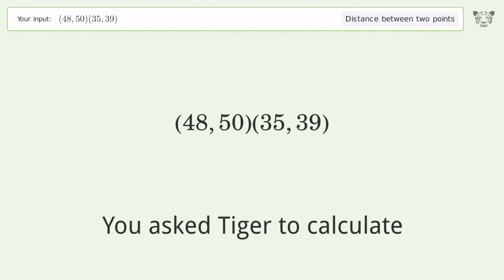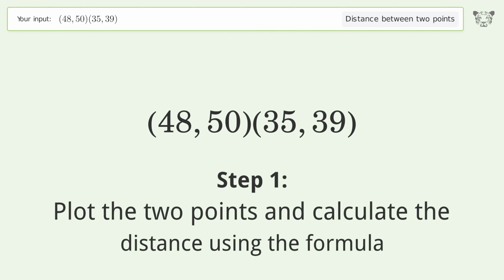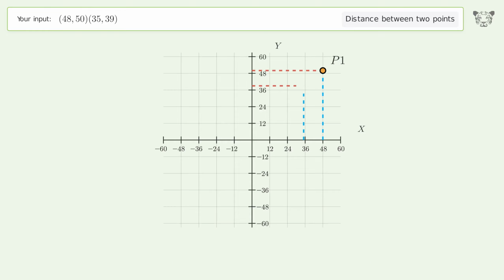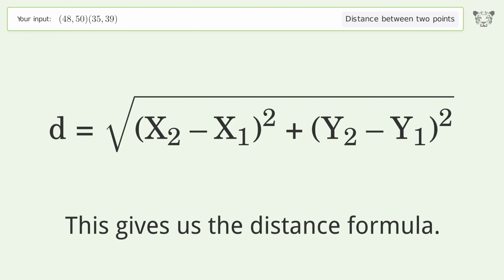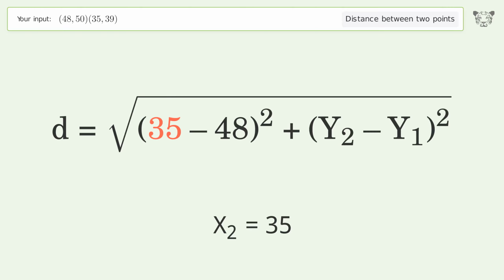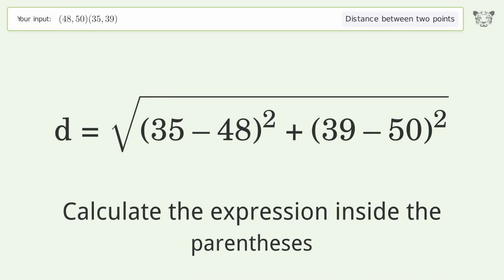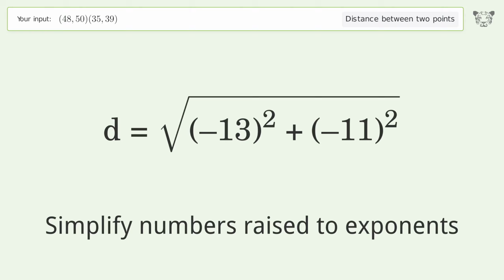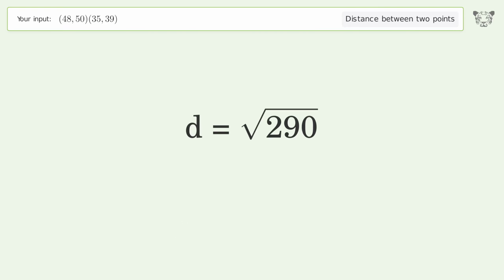Find the distance between two points p1 (48,50) and p2 (35,39): Step-by-Step Video Solution